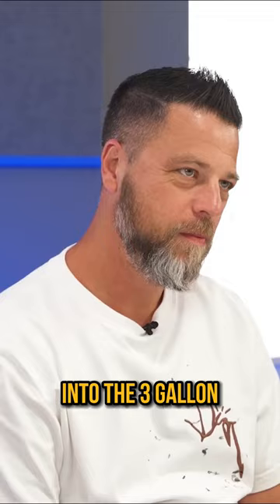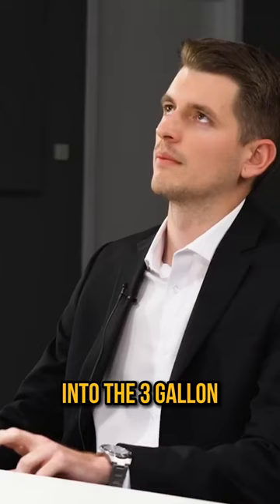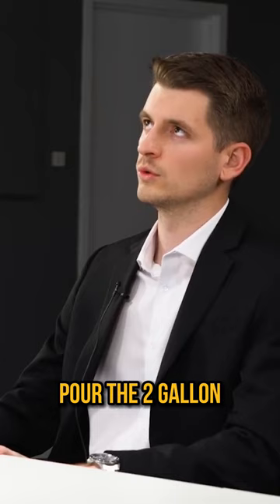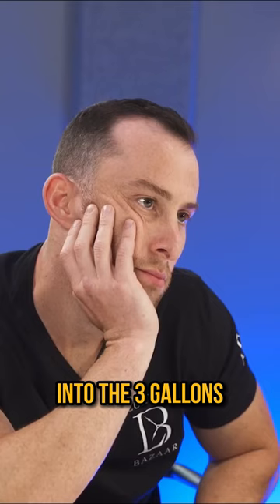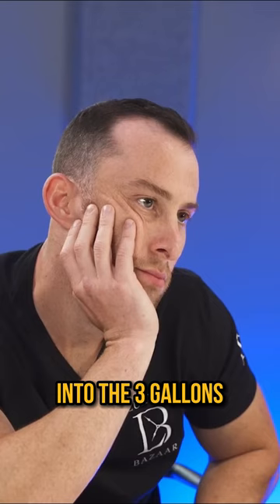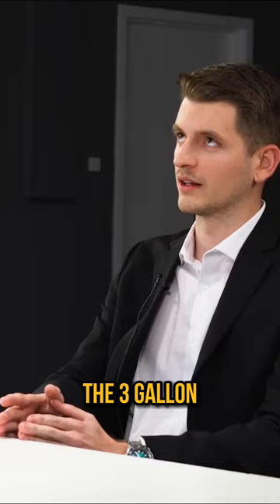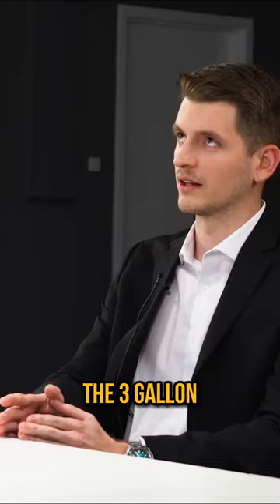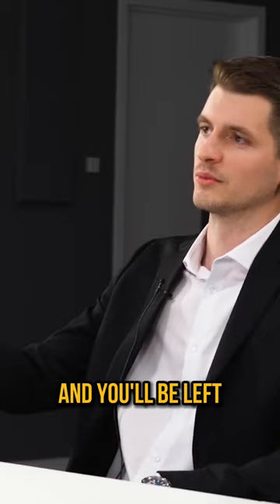90% Cannot Solve This | Water Jug Riddle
💰 𝗪𝗲 𝘄𝗮𝗻𝘁 𝘁𝗼 𝗕𝗨𝗬 𝗬𝗢𝗨𝗥 𝗪𝗔𝗧𝗖𝗛! 𝗟𝗲𝘁 𝘂𝘀 𝗺𝗮𝗸𝗲 𝘆𝗼𝘂 𝗮𝗻 𝗼𝗳𝗳𝗲𝗿 𝗮𝘁

🎙️ Check out the GREY MARKET Podcast - @greymarketpod for daily episodes!

► Ian Gundry
► Cameron Style
► Matthew Juskus